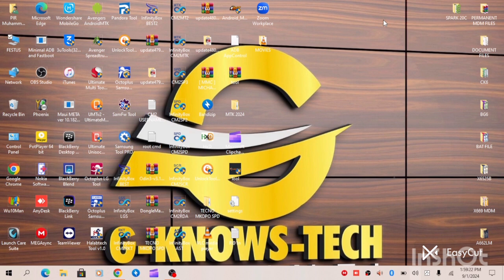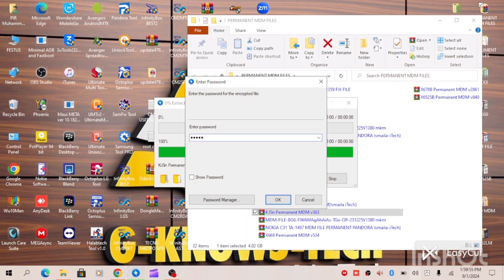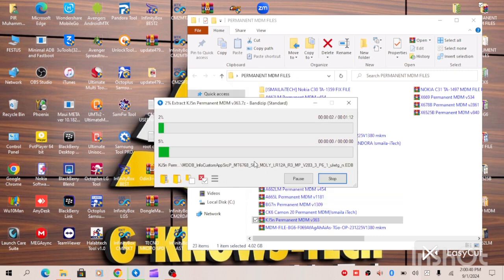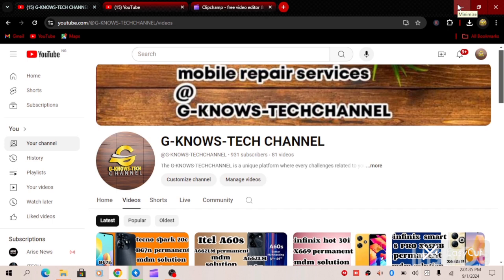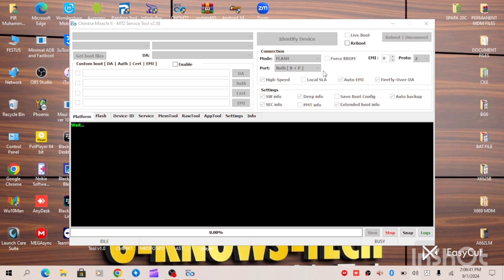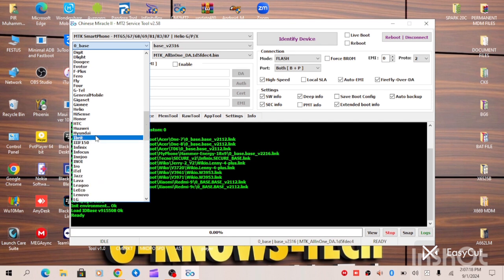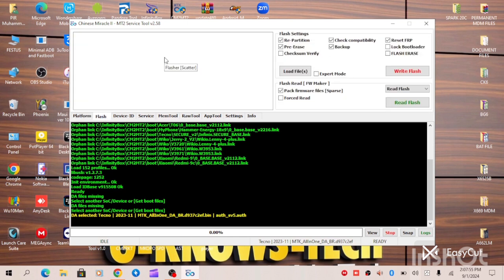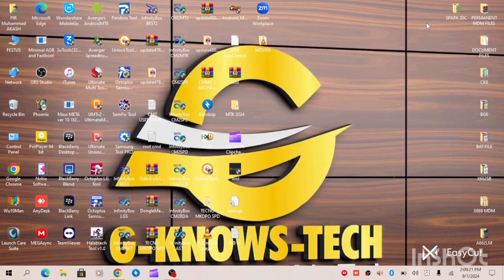tecno spark 20 KJ5n permanent mdm fix no relock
This video is for educative purposes only, basically for gsm software engineers who are equipped with relevant knowledge about gsm mobile gadgets

binance id
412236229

usdt address
TAtNriNifF6WhxSJxCk5CTun7tp1Jd4ayQ